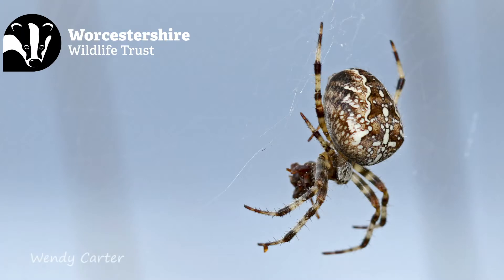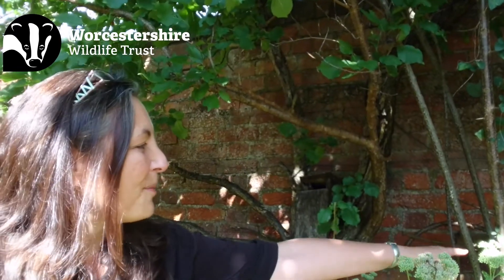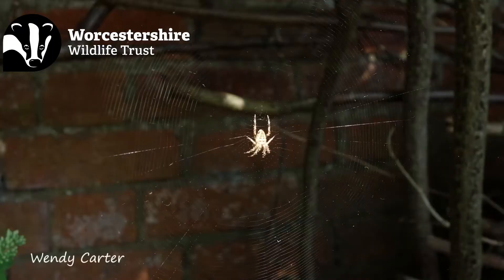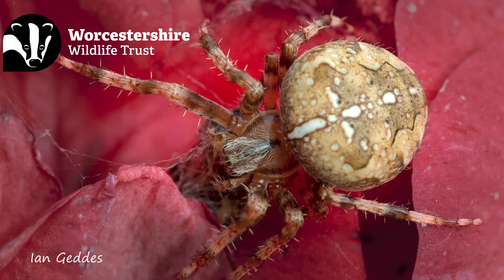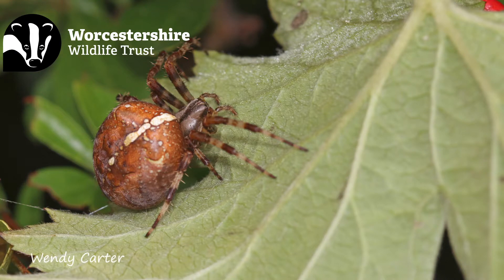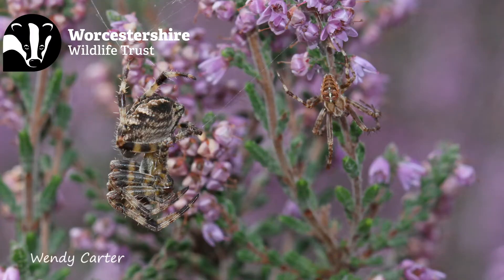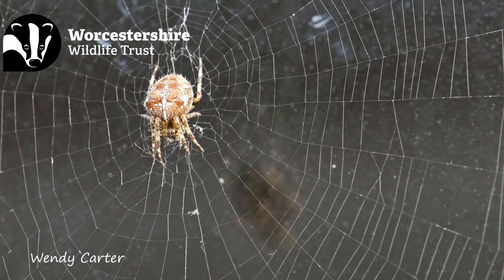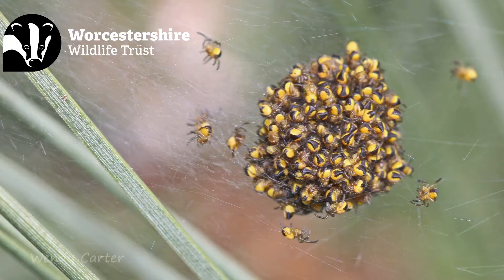Seasonal spot...garden cross spiders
Part of our weekly series that takes a look at what to spot as the seasons change.